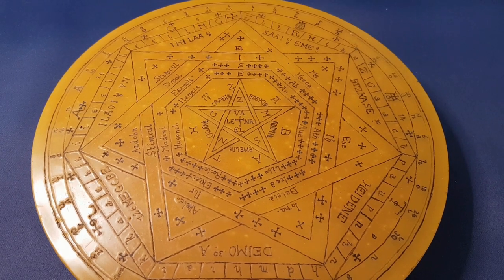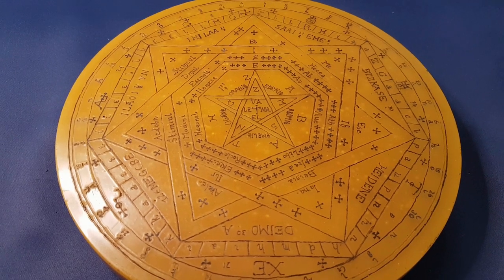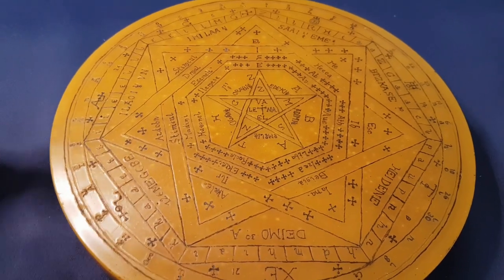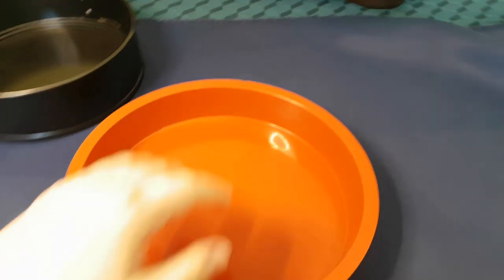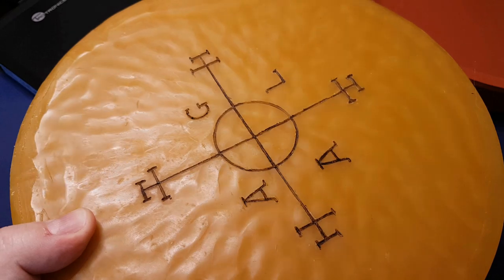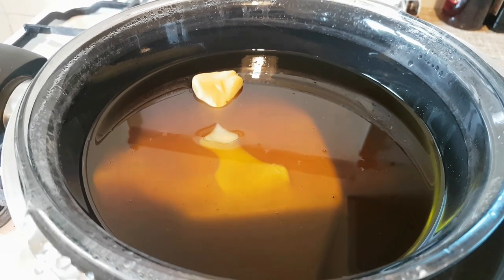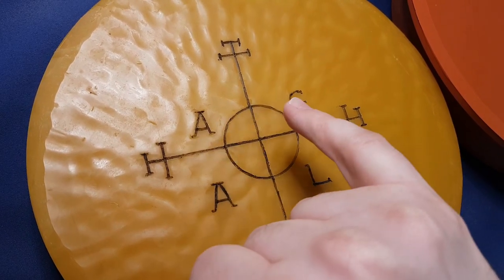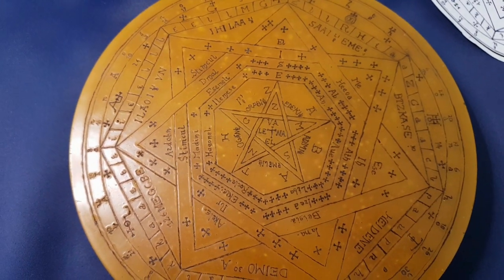Making a Sigilum Dei Aemeth out of Wax [Esoteric Saturdays]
About a year ago, I decided to make a Sigilum Dei Aemeth out of wax. In this video I describe the process of trial-and-error that let to this more or less acceptable outcome so you don't have to go through the same process (or at least use it as a starting point).

What I wish I'd known:
1) Use a single-piece silicone cake-mold (25cm/ 9.5 inch)
2) Ensure it is 100% IMPECCABLY CLEAN
3) DO NOT use a bain-marie.
4) You need about 700g (0.7kg / 1.5lbs) of virgin beeswax.
5) Melt the wax in the oven for around 15 minutes (be sure not to burn it, or let it start smoking)
6) Do not let even the tiniest drop of water come close to the molten wax
7) After trying around 7 times, I can say that flipping the cooled, solidified wheel over to smooth out the top-side ripples DOESN'T WORK.
8) Pop bubbles on the surface with the flame of a lighter when the wax is still liquid.
9) The wheel will shrink a lot if it's cooling from fully liquid, and a little if it's only partially melted.
10) Drawing the sigil really is the easy part.

Bonus 11) from @Kingsley Ravenscroft in the comments section: using a 1 piece metal tin and leaving the melted wax to cool down slowly in the oven overnight, he got no ripples. One, or the other, or both of these differences may be the magic ingredient... I'd bet on the slow cooling.

Enochian Vision Magick:
See it on Amazon.co.uk
See it on Amazon.com